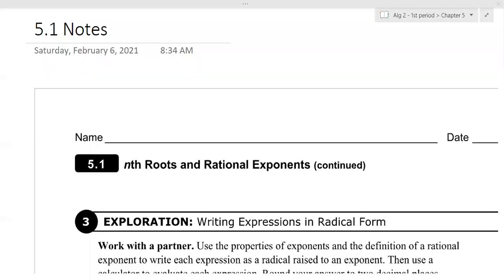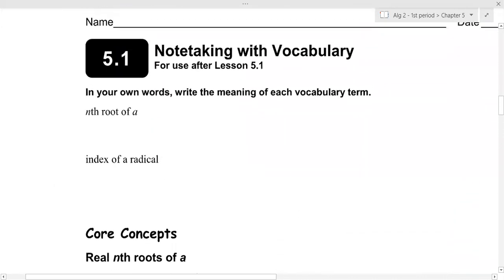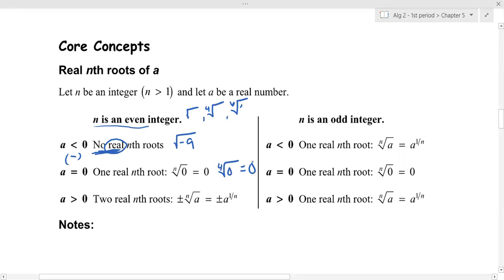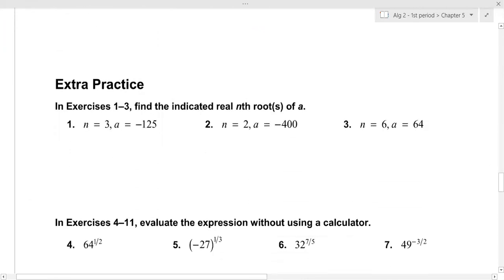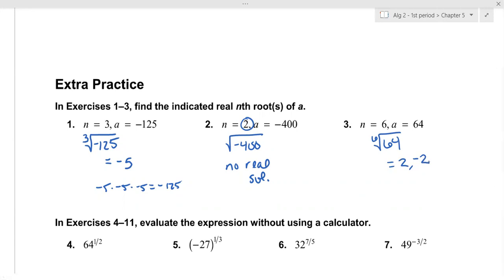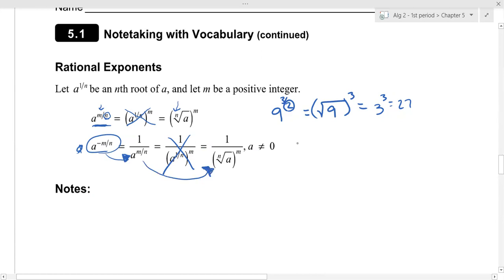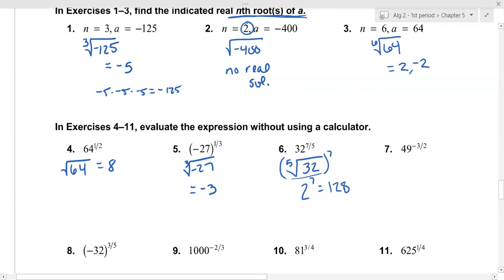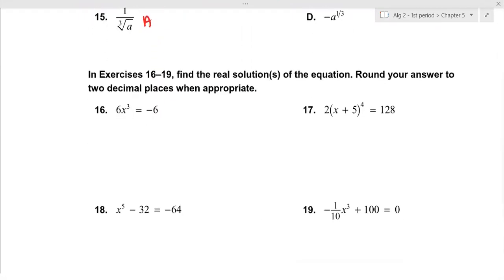5 1 Part 1